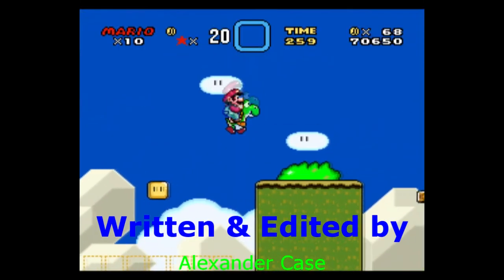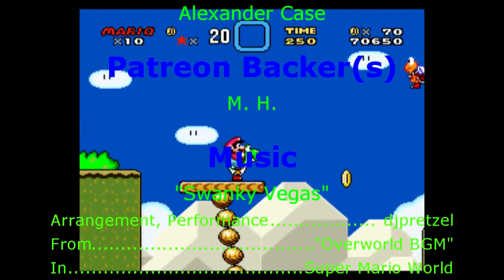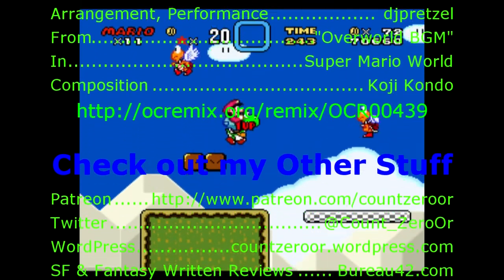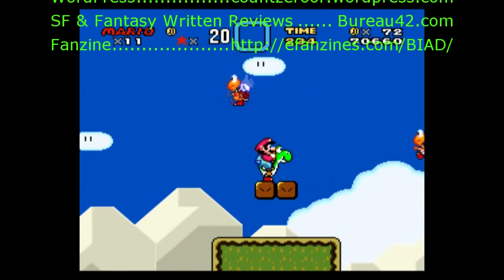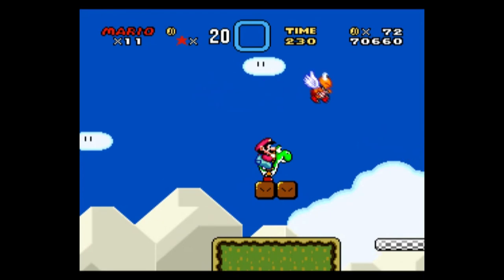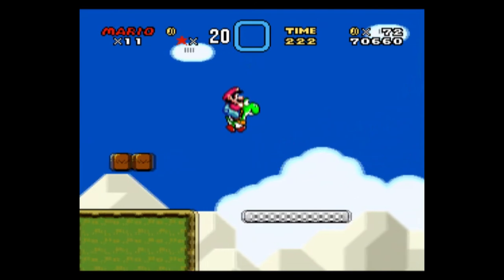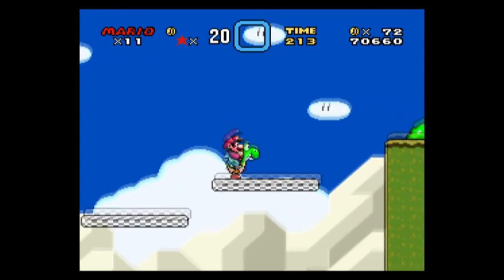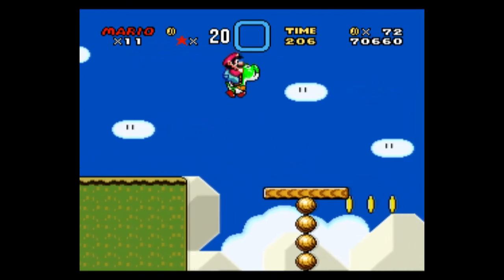Book Review: Playing With Power - Nintendo NES Classics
This week, in a special episode of Nintendo Power Retrospectives, I'm taking a look at the companion book to the NES Classic all-in-one console, from Prima.